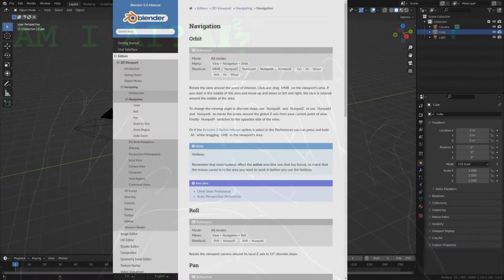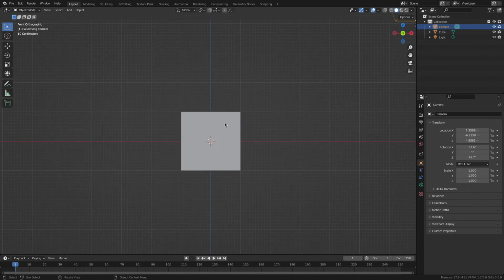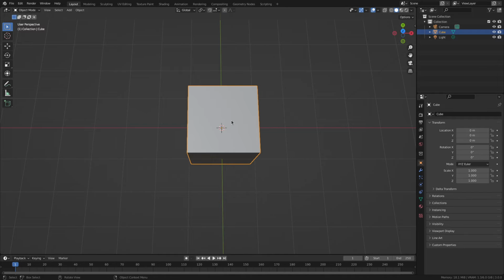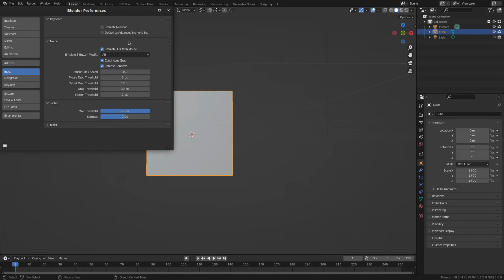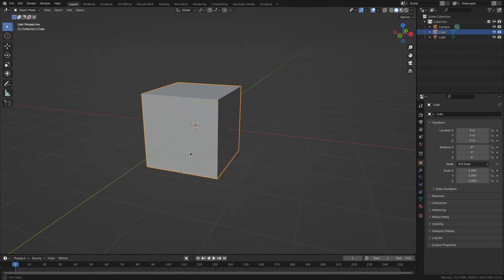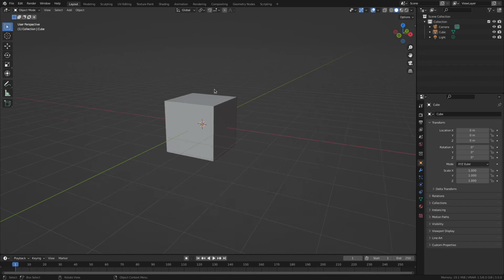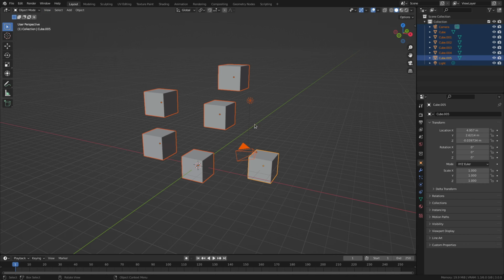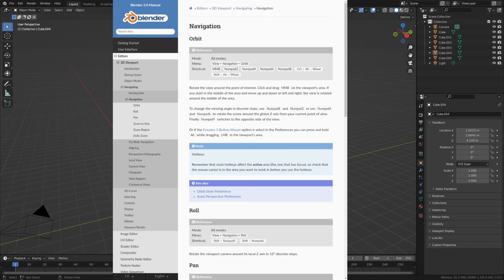Blender 3 Docwalk #48: Editors » 3D Viewport » Navigating » Navigation